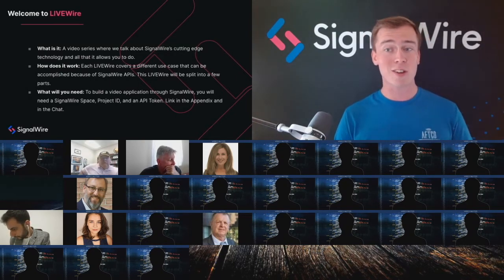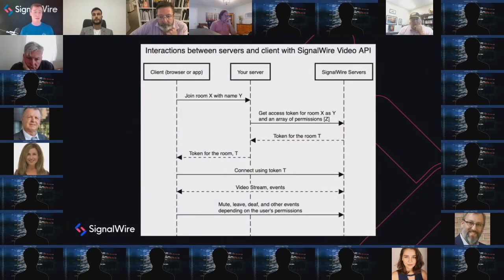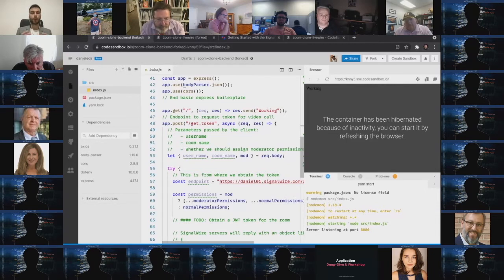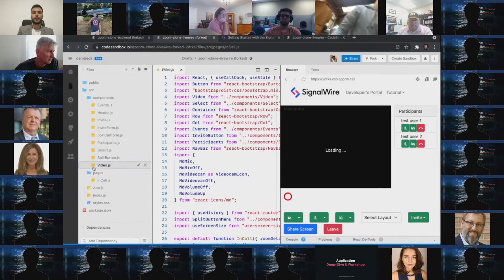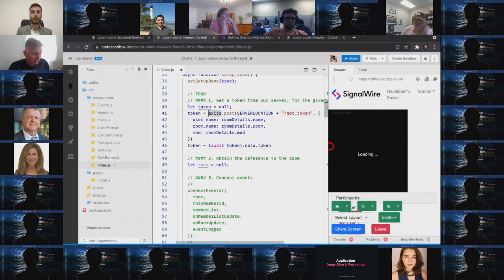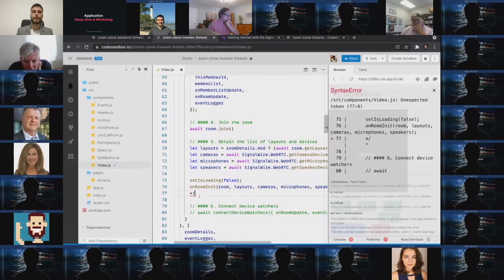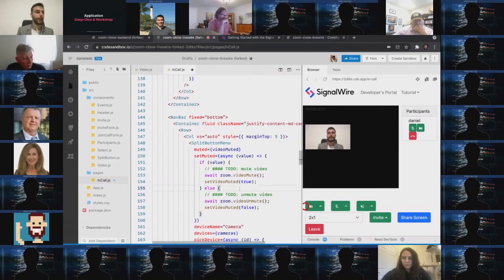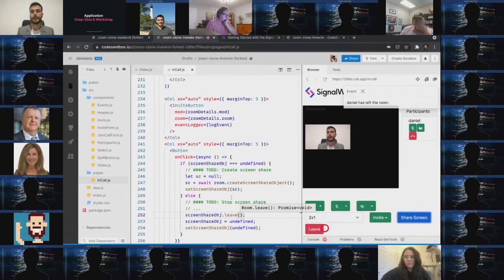LIVEWire: Build Your Own Zoom Clone in 60 Minutes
Watch this hands-on workshop edition of LIVEWire as Brett and Daniele walk you through how to use the SignalWire Video API to build your own video application similar to Zoom and answer your questions as you build your own application that you can use after the event is finished! Over the past couple of years, video conferencing has grown to become a staple of how we communicate with our friends, families, and business partners. In 2020 alone the web and video conferencing market increased by over 500%. Even as things return to some normalcy, it’s evident that video conferencing has staked its claim in a productive environment, as 79% of workers see video conferencing as a more productive alternative to in-person meetings and 82% of company leaders intend to permit remote working at some capacity even though employees are returning to the workplace. Despite all this, businesses find themselves limited in their options for video conferencing platforms that truly fit their individual needs.

Join us as we:
Demonstrate how the SignalWire Video API is capable of providing businesses with a cost-effective video conferencing solution that is tailored to their specific needs.
Walk you through the steps and answer your questions as you build your own video application during the event that you can use after the LIVEWire has ended.